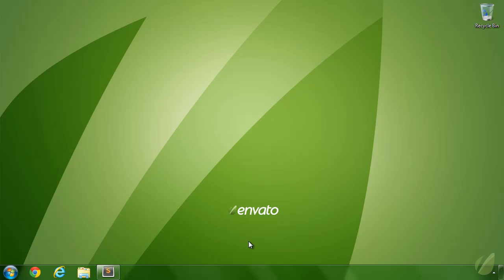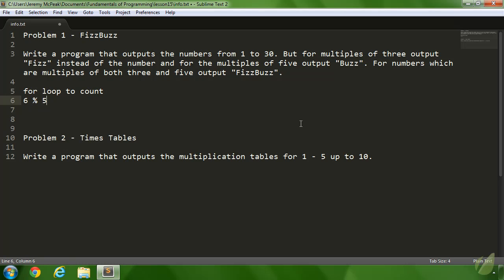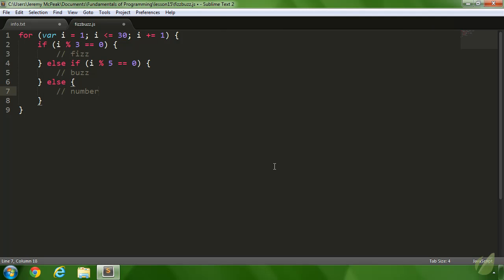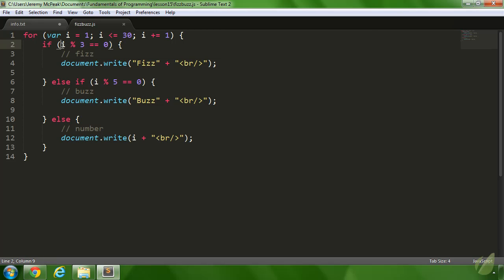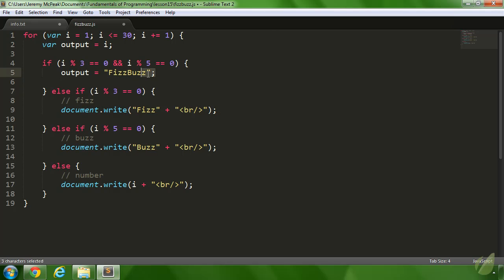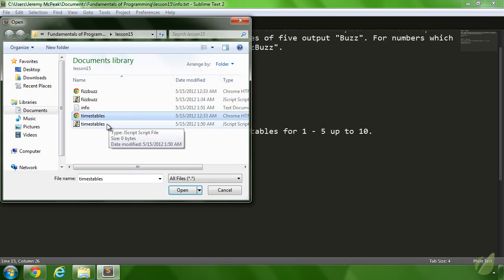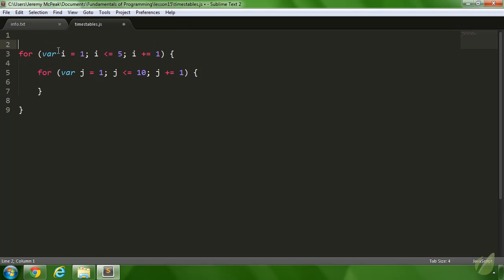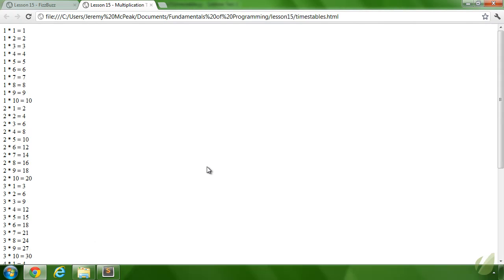So You Want To Be A Programmer - lesson15